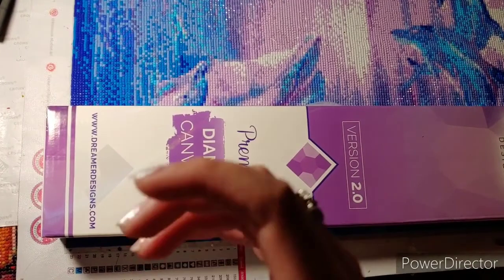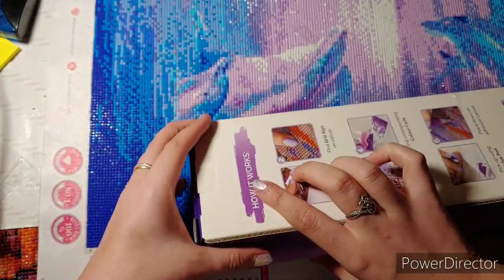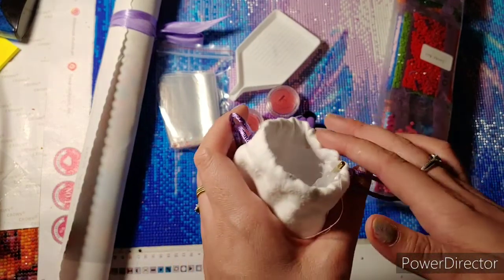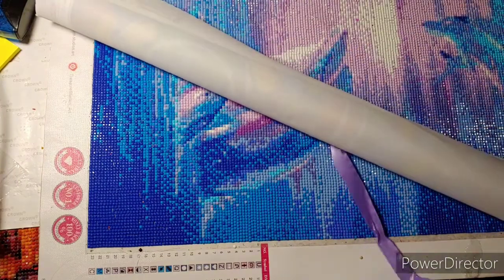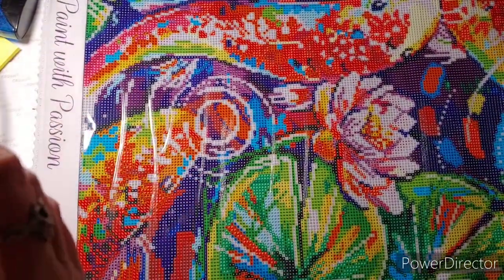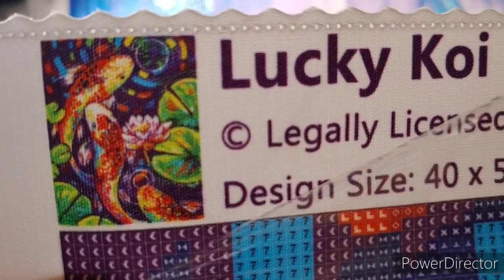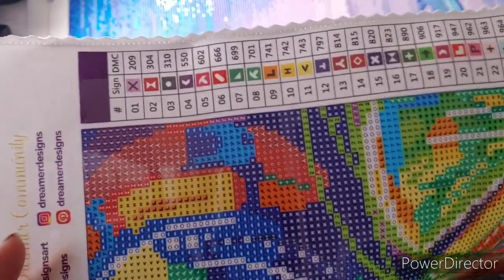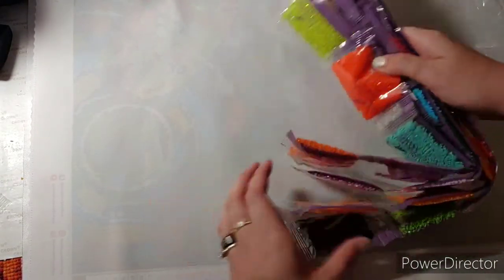Dreamer Designs 2.0 unboxing pt 2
Come see the second canvas I got from the new releases from 2.0